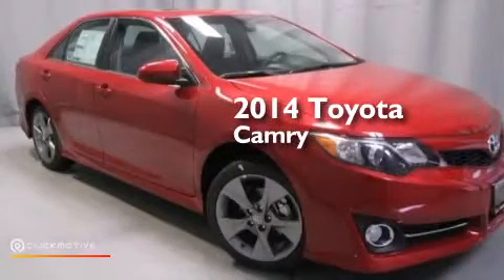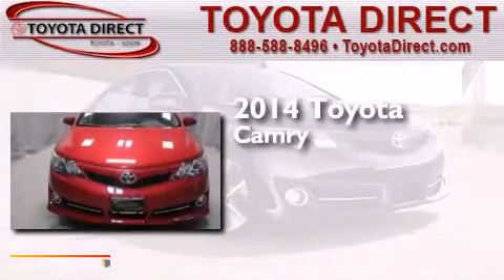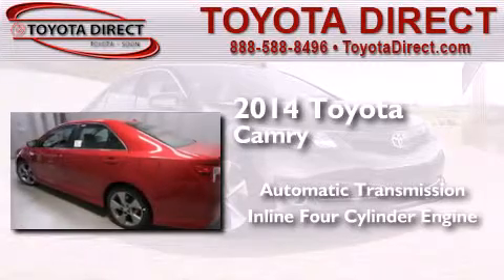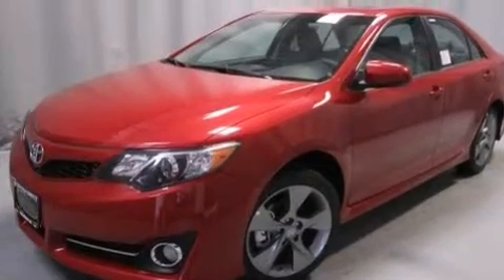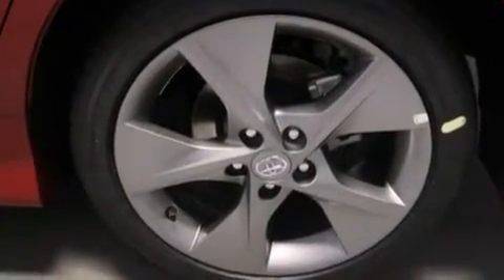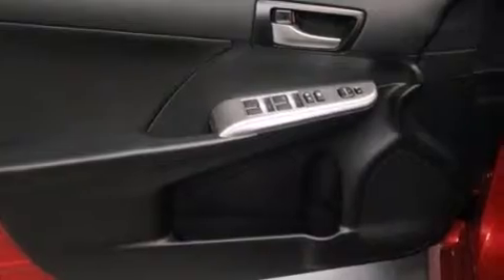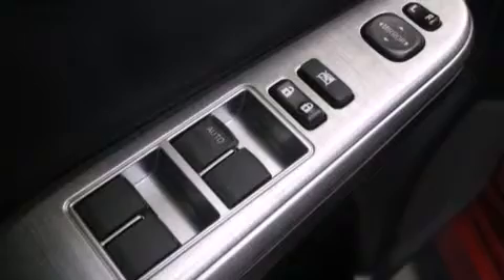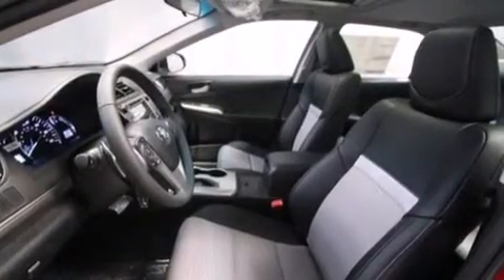2014 Toyota Camry Columbus OH 43230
We have been honored to serve the Columbus OH area , we promise that your experience at our dealership will exceed your expectations ! Year : 2014 Make : Toyota Model : Camry Engine : Regular Unleaded I-4 2.5 L/152 Trans . : Automatic Exterior : Barcelona Red Metallic Miles : 5 Interior : Black Toyota Direct 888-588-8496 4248 Morse Rd Columbus , OH 43230